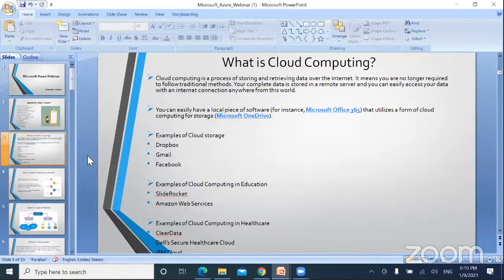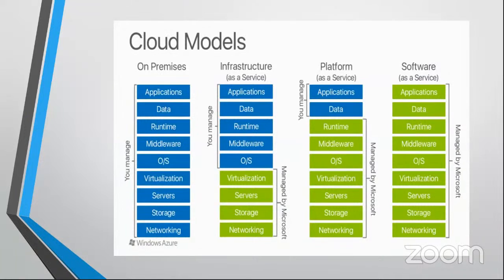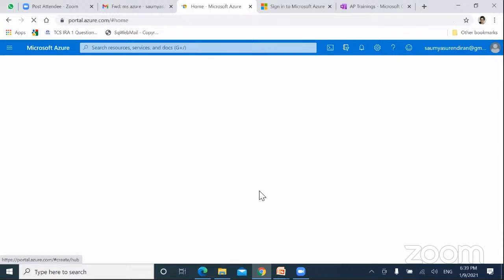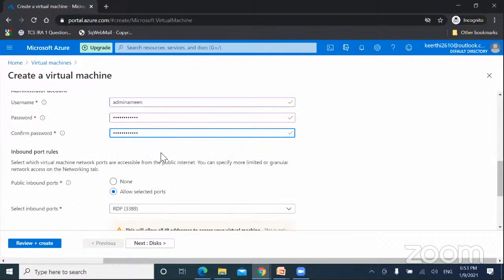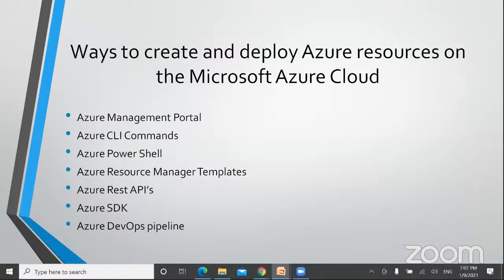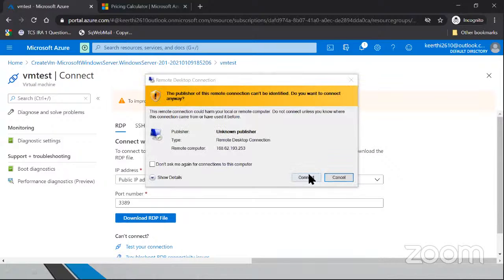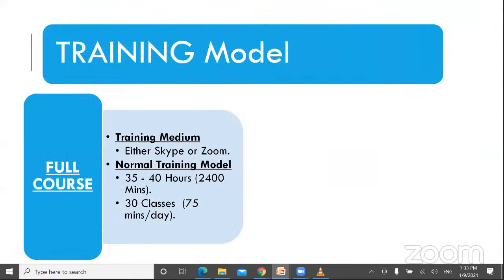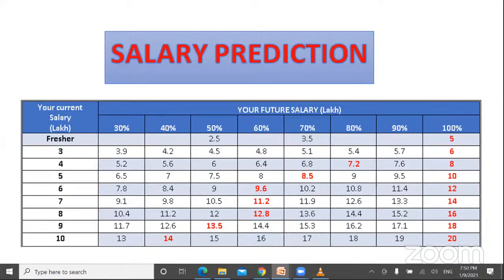*Microsoft CLOUD FREE Master Class*:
Greetings!

📲Mobile:
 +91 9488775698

🌐🌐🌐  IT 🖥️ Courses 🌐🌐🌐

 1. RPA (Robotic Process Automation)
  c. UiPath
 2. Cloud Computing
 3. Artificial Intelligence
  a. Python
 4. Full Stack Developer
 5. Java Full Back End Developer Course
  a. Java & Maven.
  b. Hibernate
  c. Microservices
  d. Spring  & Spring boot
 6. ERP Tools
  a. SAP
   i. MM, SD, PP, ABAP, HANA,FICO, WM Modules
  b. PeopleSoft
 7. Database
  a. SQL
  b. SQLDBA
  c. Oracle & Mongo
 8. Automation Testing
 9. CRM Tools
 10. Data Visualization
  a. Microsoft Power BI
  b. Tableau
 11. ETL Tools
 12. Programming Languages
  d. Perl
  e. Python
 13. Business Analyst
 14. Project Management
  a. PMP
 15. Android App Development.
 16. Docker & Kubernetes
 17. Devops
 18. Cyber Security
 19. RedHat / Linux Administration
 20. HTML, CSS, jQuery, JS bootstrap
 21. Sig Sigma tool
 22. Microsoft Office 365
 23. Pega
 24. Unity Game Design
 25. Excel VBA with Macros
 26. GitHub
 27. Digital Marketing

 1. Interview Success
 2. Public Speaking

➿ELECTRONICS Courses➿

 1. Embedded Systems.
 2. MATLAB
 3. AutoCAD
 4. CCNA